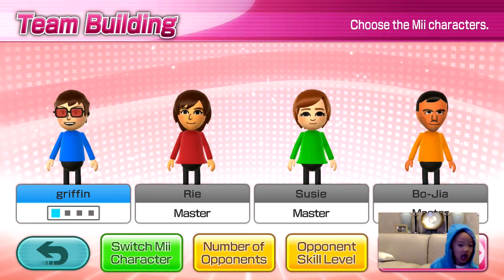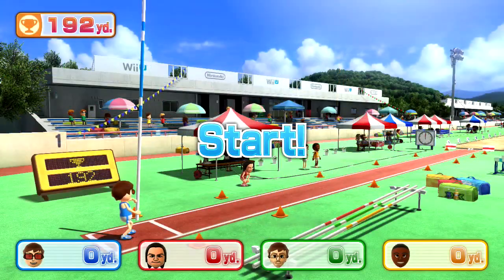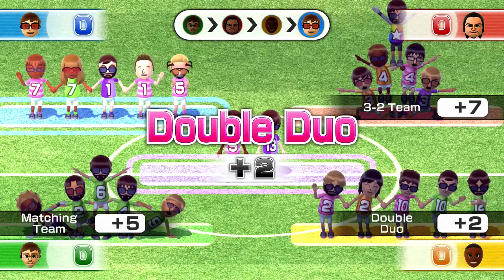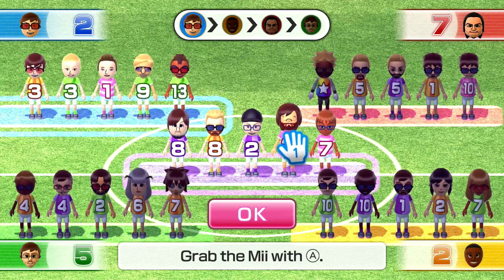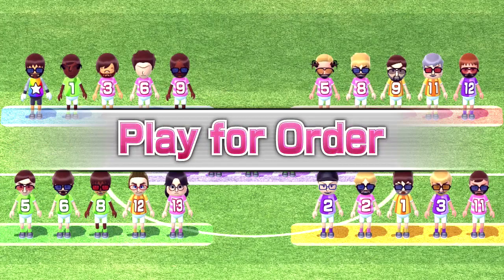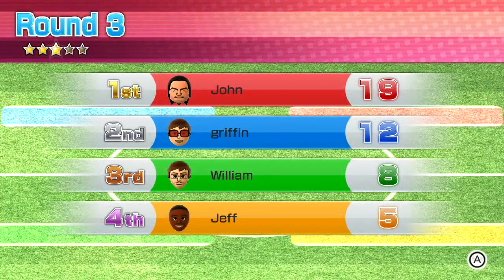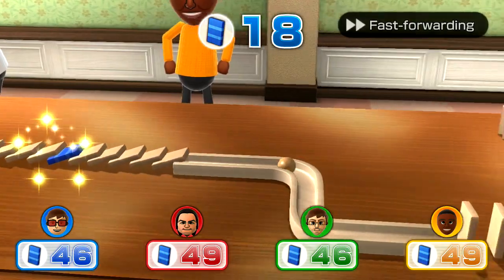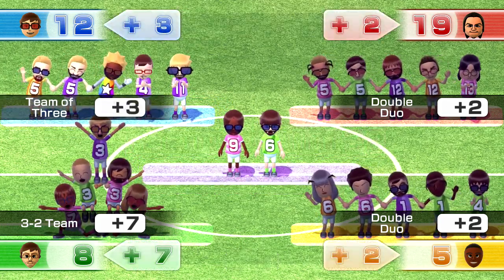Wii Party U | Team Building (Master Mode) | Rie Susie Bo-Jia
Please enjoy this video of Wii PARTY U TEAM BUILDING. Goblin Griff plays MASTER MODE against RIE, SUSIE, and BO-JIA. Who will reign supreme?  Please watch and find out!

Team Building is a game where you complete team combinations by lining up the Mii players' uniform colors and numbers to build a strong soccer team! The more minigames you win, the more Mii teammates you'll be able to trade. Make team combinations to get the highest point total possible! A list of team combinations and their point values can be viewed on the GamePad. Take a look at these to see all the possible combinations!

Poor Teamwork/No Team Chemistry: 0 Points
Team of Two: 1 Point
Double Duo: 2 Points
Team of Three: 3 Points
Super Team/Serial Team: 4 Points
Matching Team: 5 Points
3-2 Team: 7 Points
Team of Four: 10 Points
Star Team/Super-Serial Team: 12 Points
Perfect Team/Team of Five: 16 Points

To Unlock expert mode, you must beat Advanced mode.  Why don't you give it a try?

To Unlock master mode, you must beat Expert mode.  Why don't you give it a try?

Who is your favorite CPU expert?